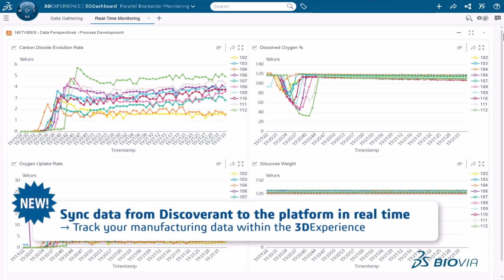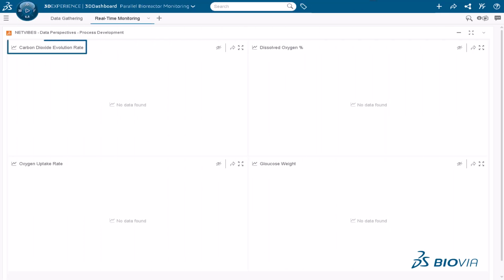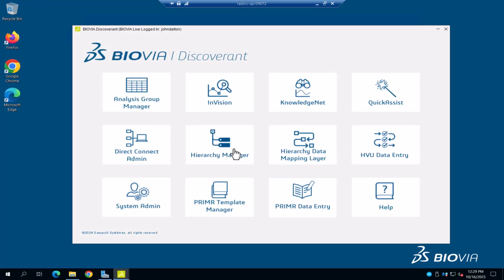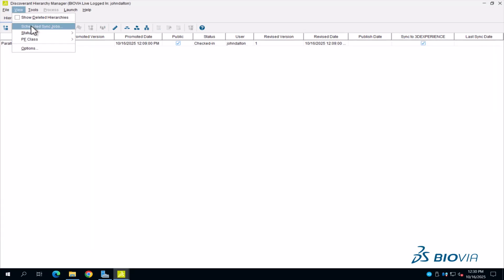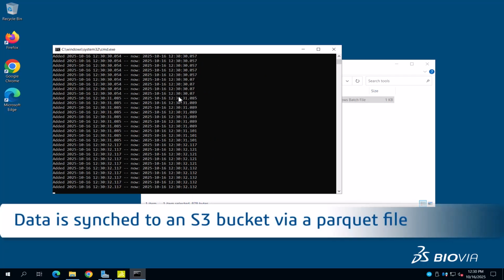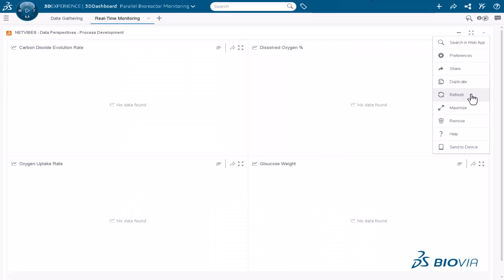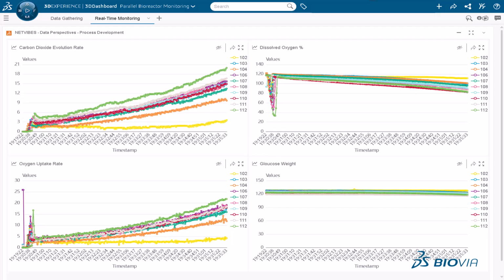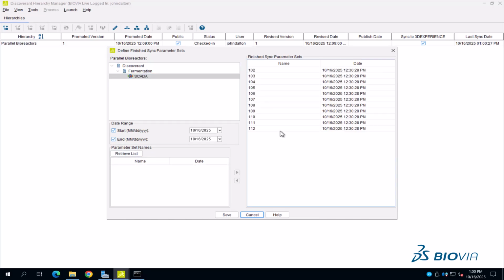New in BIOVIA Discoverant 2026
Sync data from Discoverant to the Platform in real time

Process scientists benefit from powerful data integration capabilities with Discoverant 2026. Users can now sync a particular hierarchy to the 3DEXPERIENCE platform, creating a job that automatically pulls in all data from every batch and every parameter linked to that hierarchy in real time.

This ensures the manufacturing data is centralized, always up to date, and accessible in one place. By working from a single source of truth, teams gain consistency, reliability, and greater confidence in their decisions.

The platform connects people, ideas, data and solutions in a single collaborative environment empowering businesses to innovate, produce in entirely new ways. From emerging startups to global enterprises, organizations can benefit from a unified approach that accelerates innovation, streamlines production, and drives better outcomes.